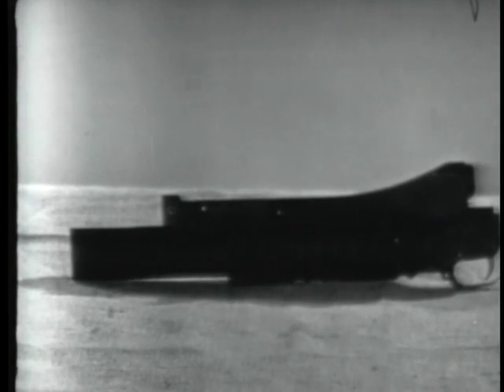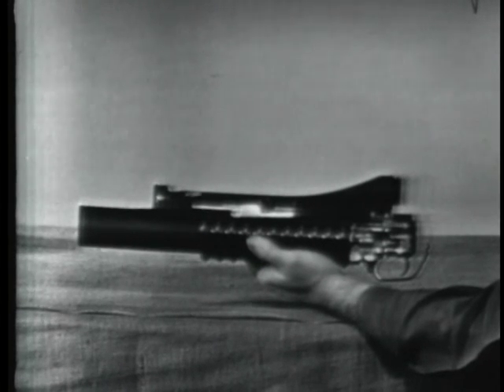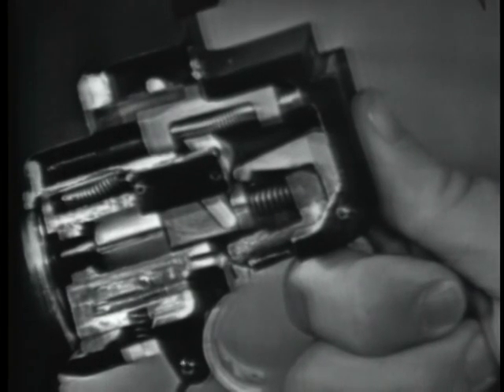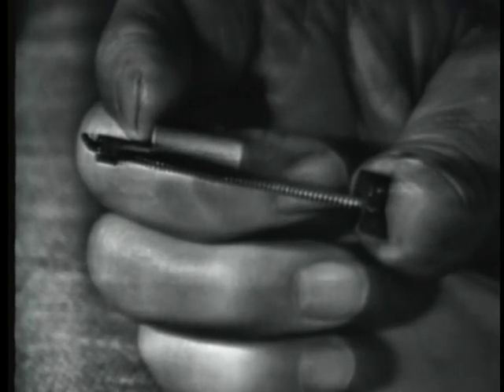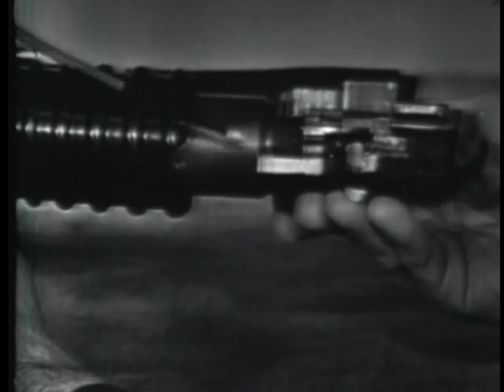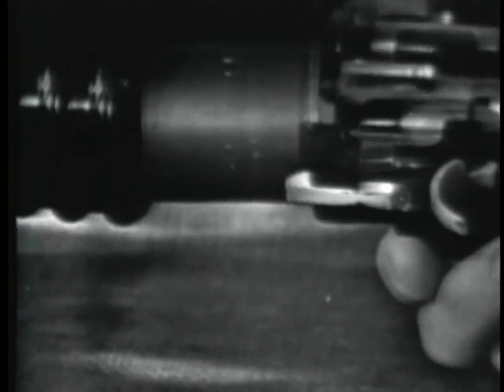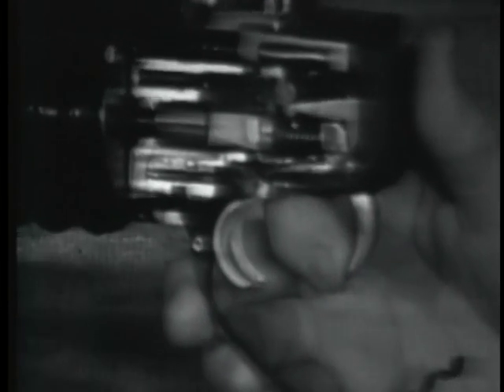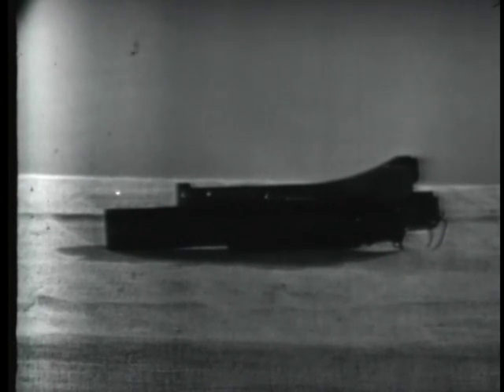M203 GRENADE LAUNCHER - PART II FUNCTIONS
M203 GRENADE LAUNCHER - PART II FUNCTIONS - Department of Defense 1971 - PIN 30062 - SHOWS FUNCTION OF EACH PART IN A CUTAWAY MODEL OF THE LAUNCHER DURING COCKING, CHAMBERING, LOCKING, FIRING, EXTRACTION, EJECTION, AND LOADING.